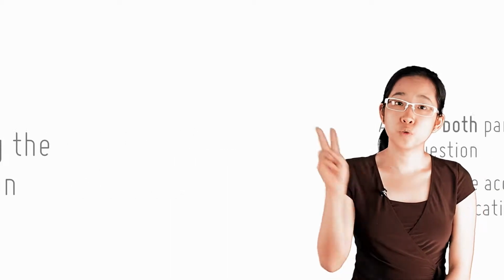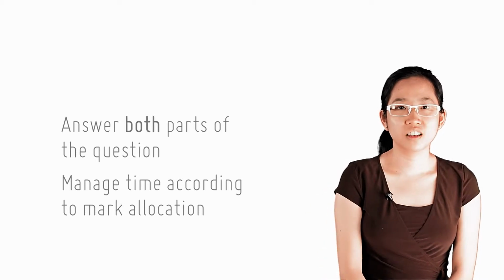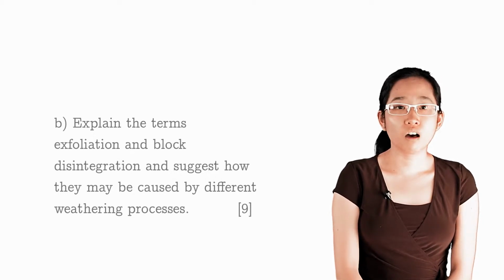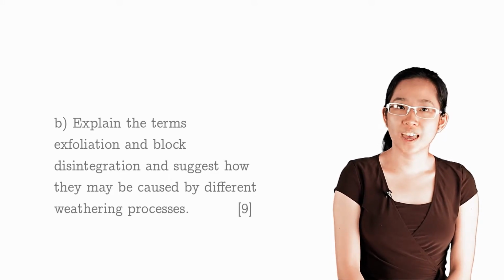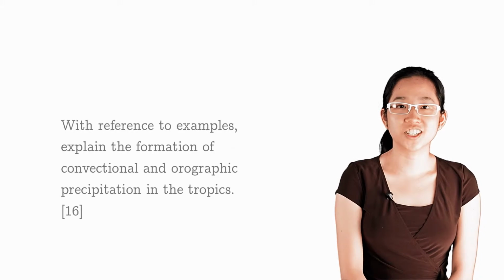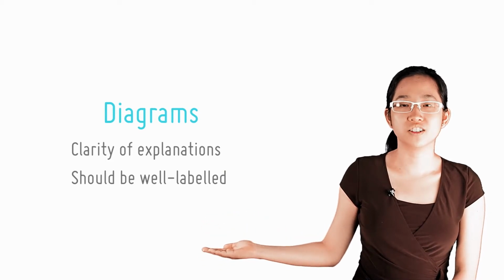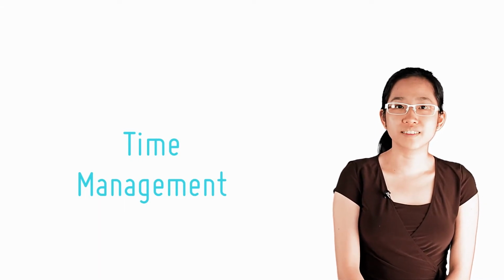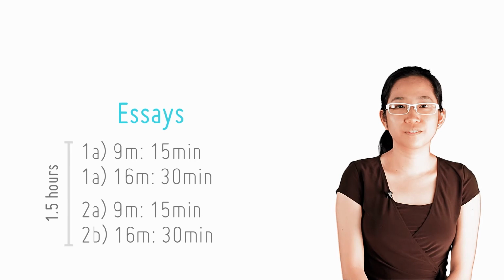7 Answering the Question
Keep in mind to make your content relevant (as obviously as possible).